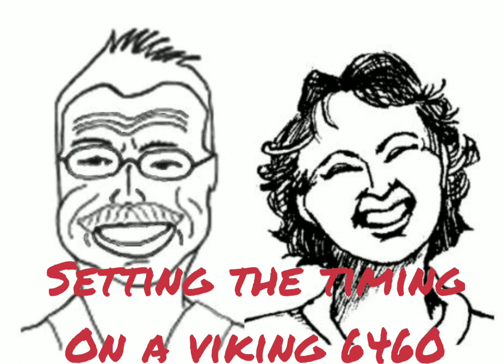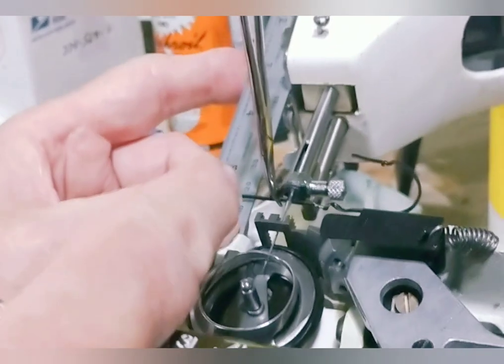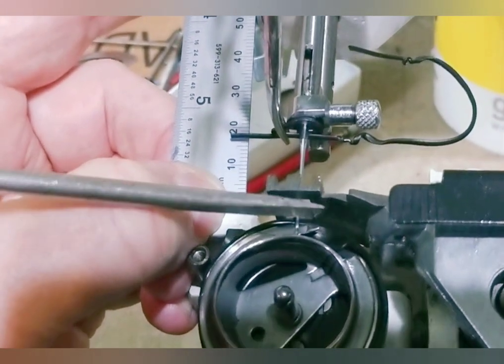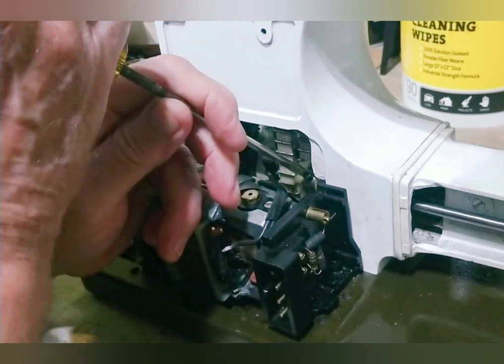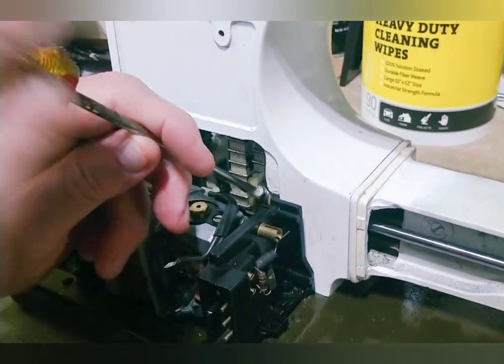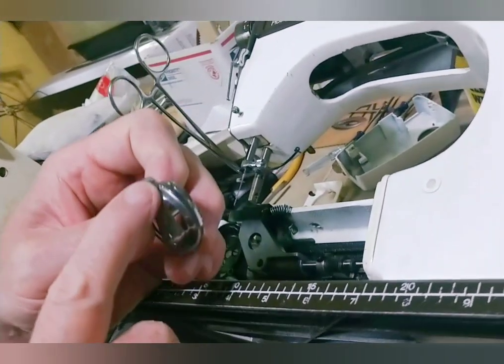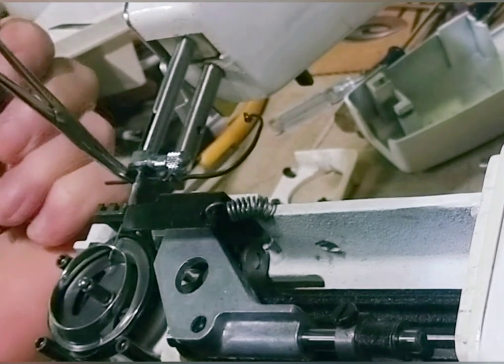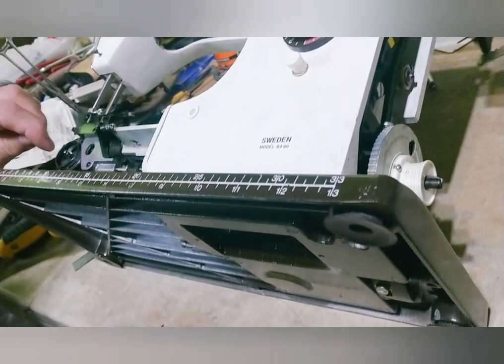Setting the Timing on a Viking Husqvarna 6460 Sewing Machine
This procedure is nicely described in the 6000 series service manual but it's sometimes helpful to see it demonstrated.